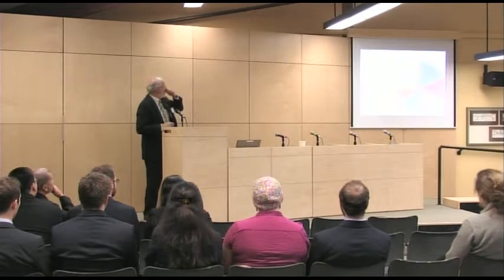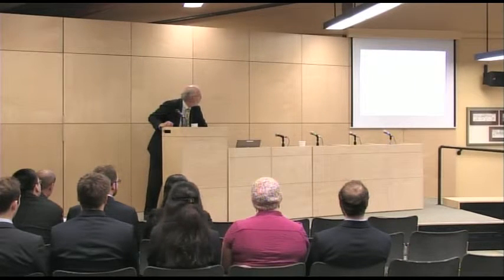Oct23 2015 VJEL Symposium Early Bird: TMDLs for Dummies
Professor Patrick Parenteau, Vermont Law School